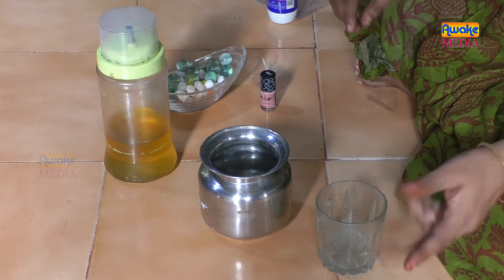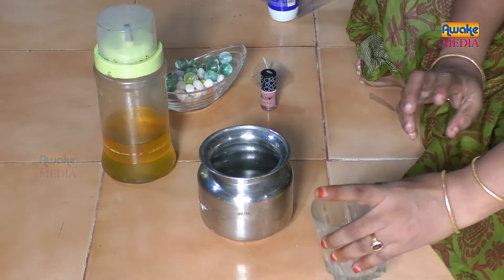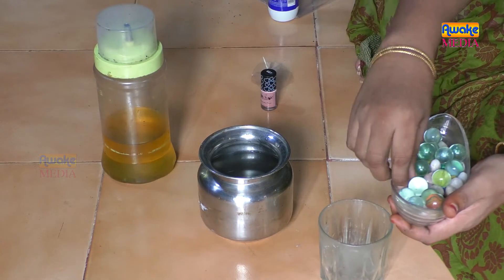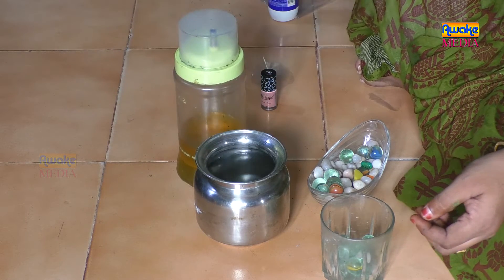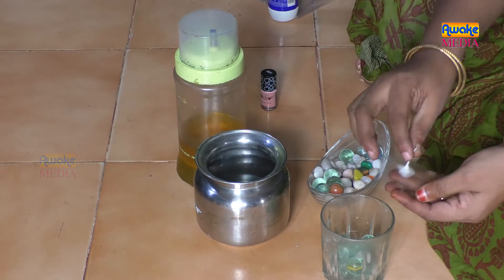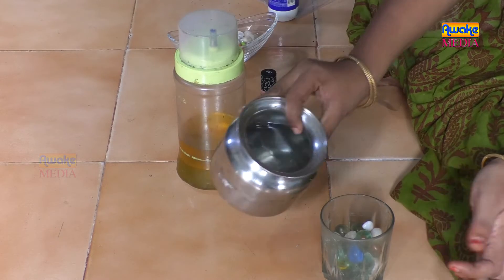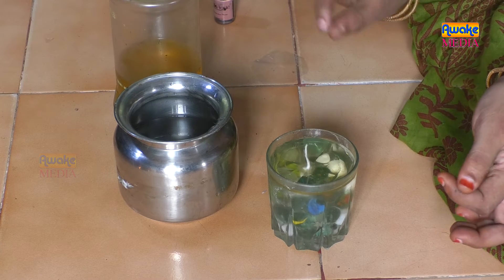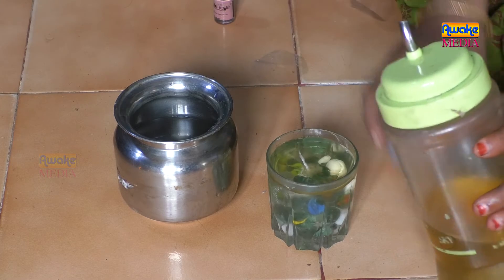glass candles making candles in house beautiful candles Diwali candles